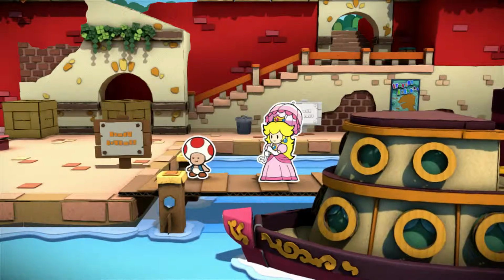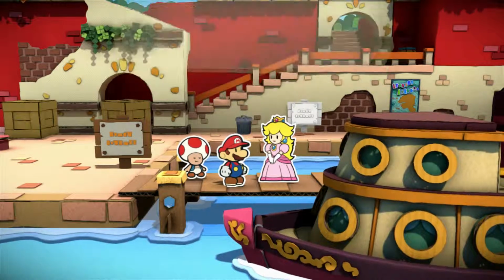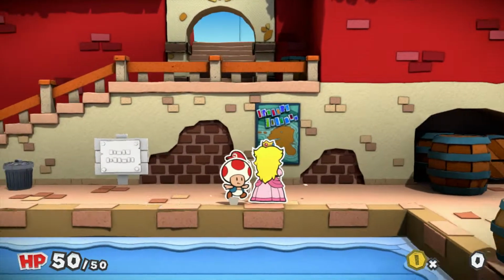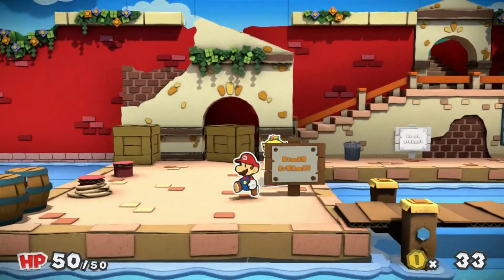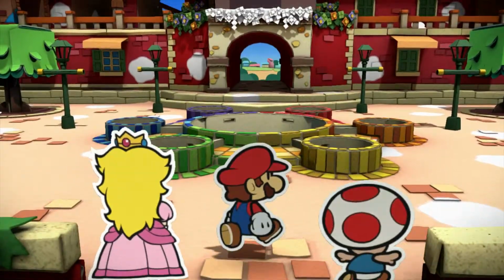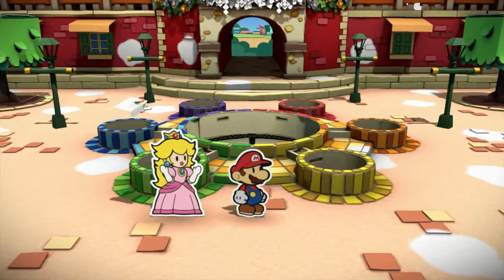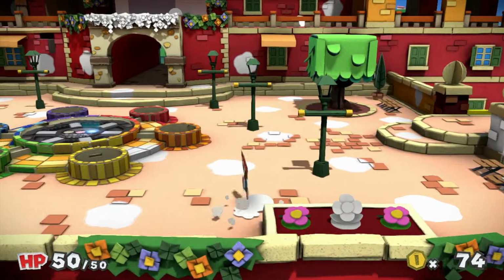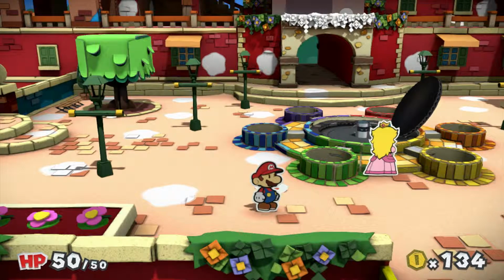Paper Mario: Color Splash Episode 1: Someone Wasted a Lot of White Paint (Let's Play)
We begin our adventure with a mysterious letter and a deserted island.